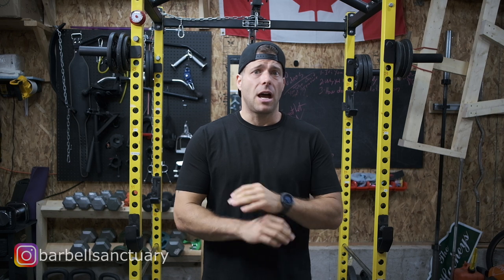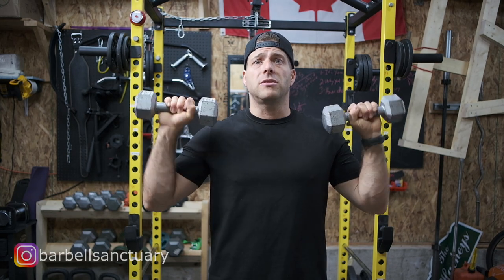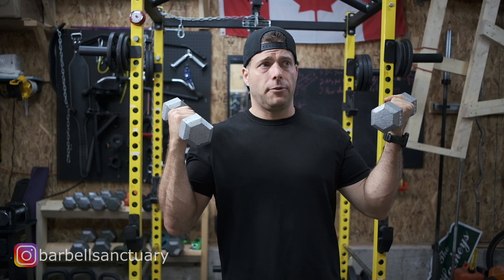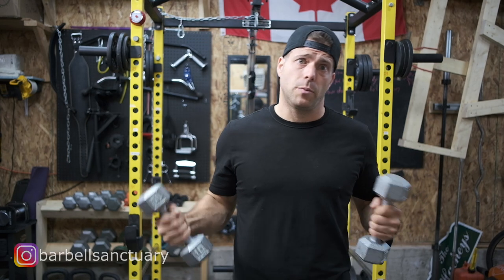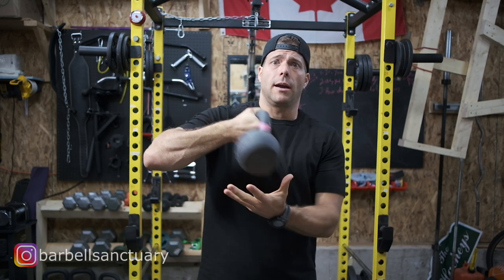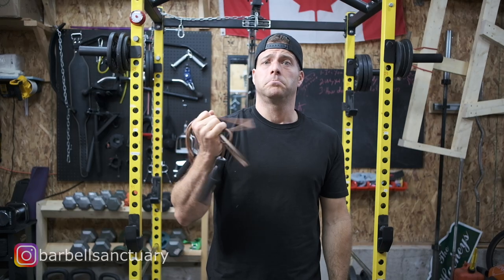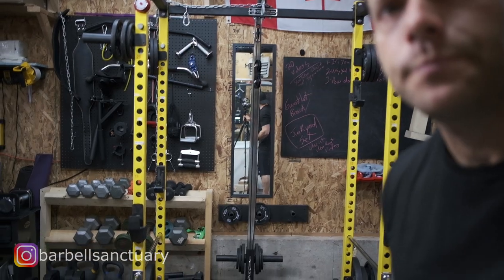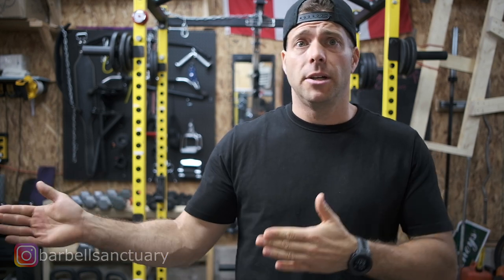HOME GYM WHAT TO BUY FIRST - WHAT TO BUY FOR HOME / GARAGE GYM 2021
In this video I talk about starting your home gym and what to buy first.  Whether you are starting a home or garage gym, these are the basic items you should start looking for.

Here's a Free Fat Loss Guide for at home that I put together.

This is all the current Filming Equipment I use at the moment.

Camera’s

Fuji XT-3 Camera

Fujinon XF23mmF2 R WR - Black

Sound

Shure MVL Omnidirectional Condenser Lavalier Microphone

These are my Favorite Tools for all my DIY Projects!

DEWALT - Brush 20V MAX Cordless Drill Combo Kit, 2-Tool

DEWALT 20V MAX Circular Saw, 6-1/2-Inch, Cordless, Tool Only

DEWALT 20V MAX XR Reciprocating Saw, Compact, Tool Only

DEWALT 20V MAX XR 20V Battery, 5.0-Ah, 2-Pack